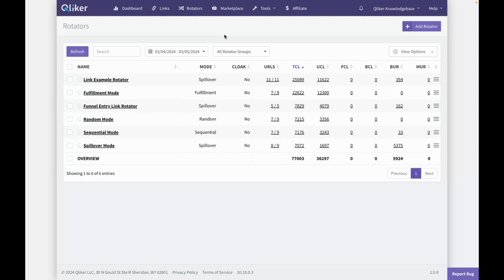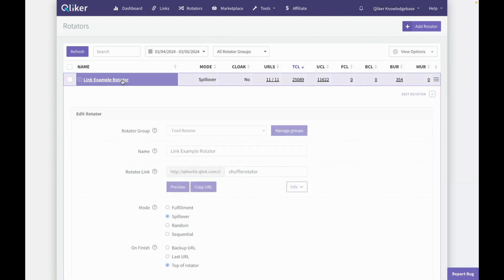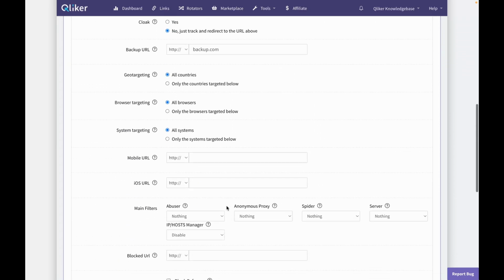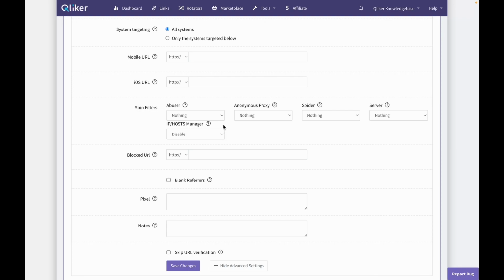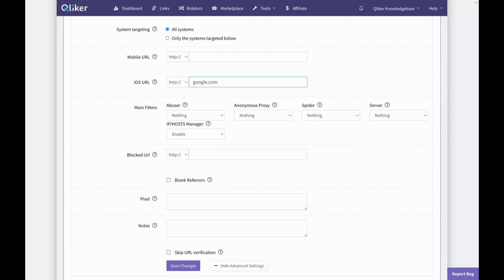How to set up an iOS URL in a Rotator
Welcome to our tutorial on setting up iOS URLs for Rotators!

Are you ready to tailor your Rotator Links specifically for iOS users? In this video, we'll walk you through the process of setting up an iOS URL for your Rotators.

To get started, when creating a new Rotator or editing an existing one, click on "Show advanced settings." Then, scroll down to "iOS URL."

Here, you can insert the Link that will be used if a click is coming from an iOS device. This allows you to provide a customised experience for iOS users, directing them to a destination optimised for their device.

Unlock the power of iOS optimisation and enhance the user experience for your iOS audience. Let's dive in and optimise your Rotator Links for iOS devices!